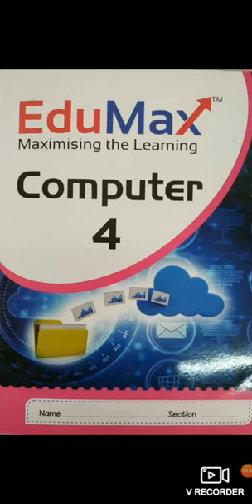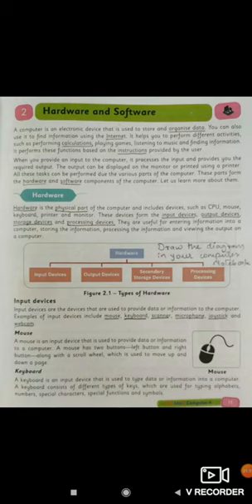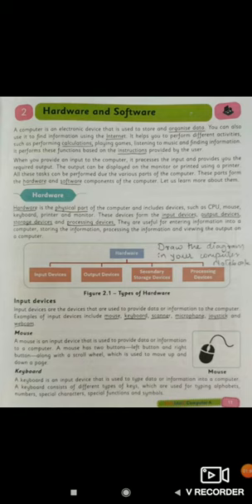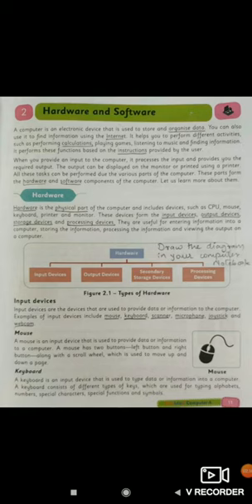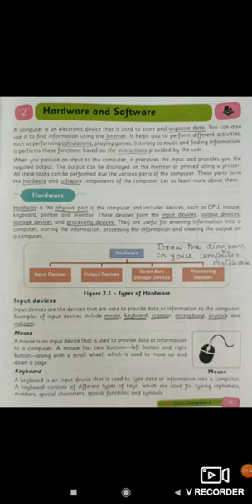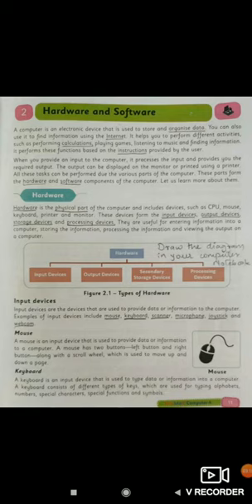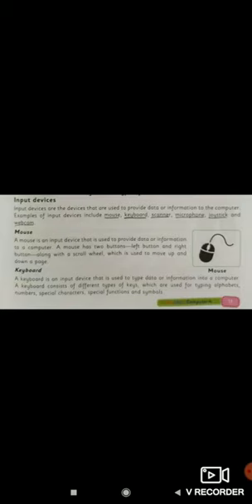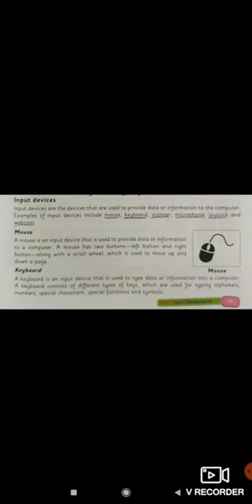22 June Std 4th Computer 11:00 o'clock.